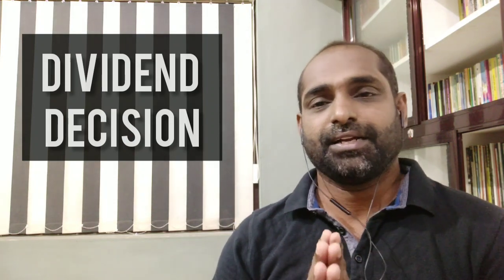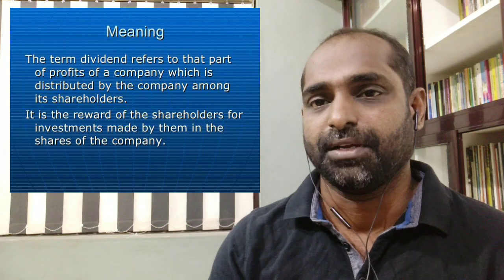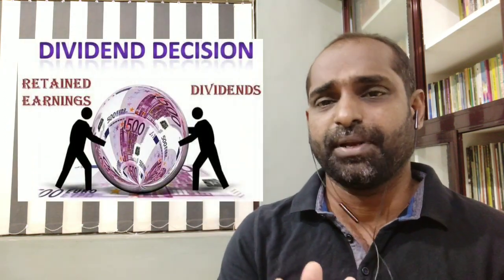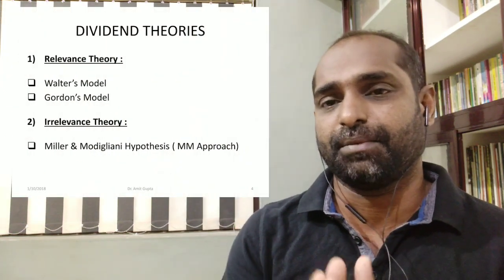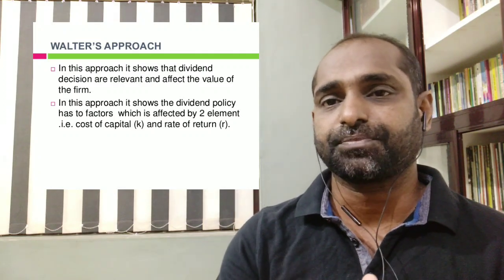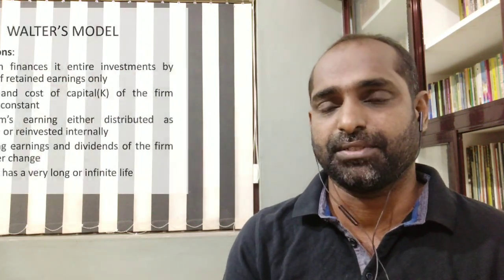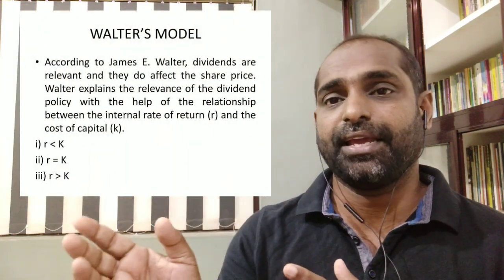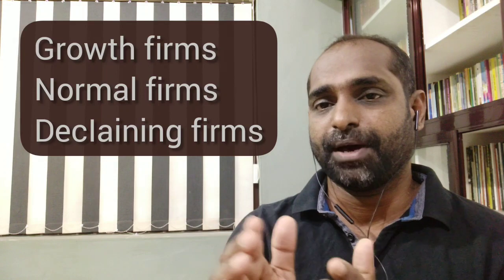Dividend Decision Malayalam | M.Com | BBA | BCom | MBA | CA | Dividend Policy | Financial Management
Capital structure theories

MM Approach

Optimal capital structure

Financial leverage

Financial BEP

Indifference point

Operating Leverage

Detterminants of Capital structure

Dividend policy